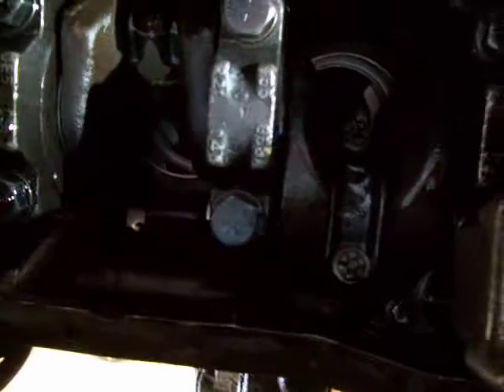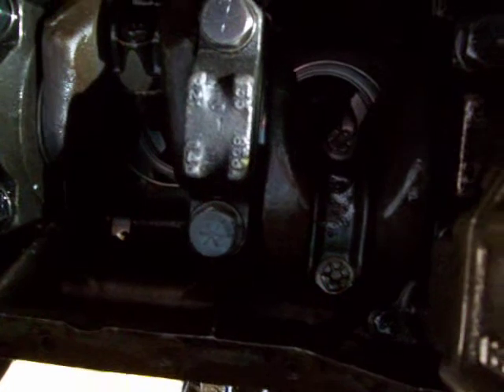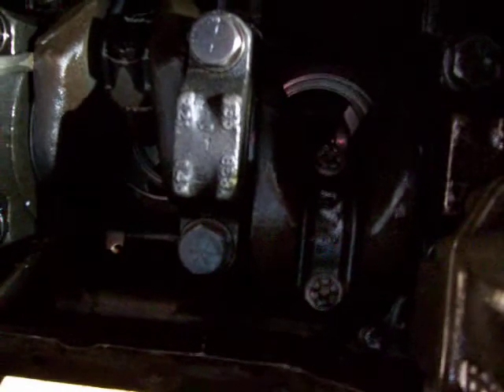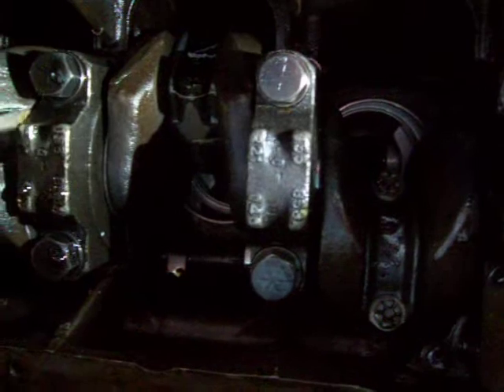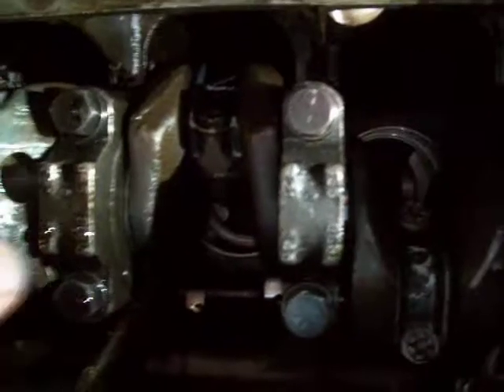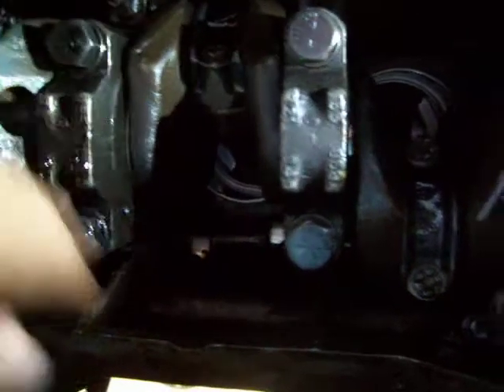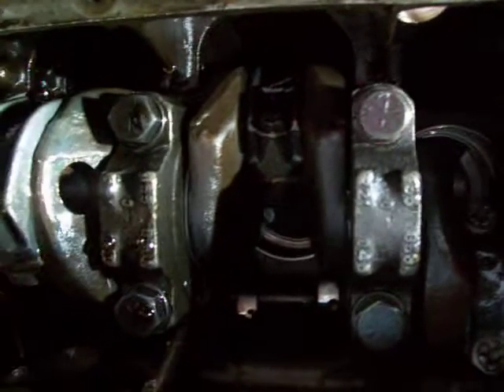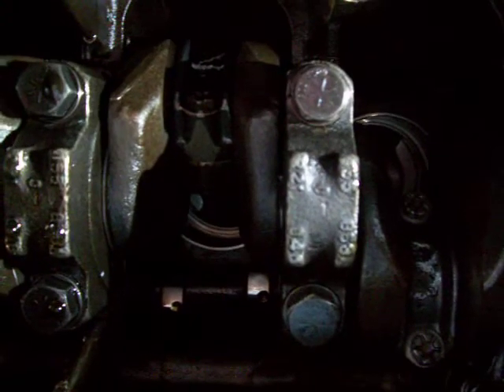I like it ! Oliver 1800 project .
Crankshaft felt fine after a little hand work on the main cap with a piece of notebook paper " .0035 " of an inch  between the bearing and crank .